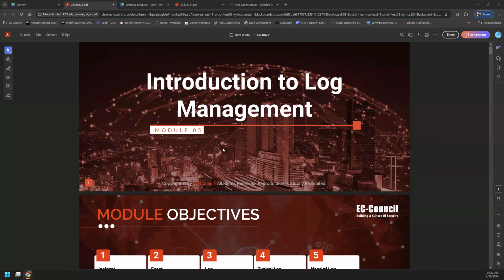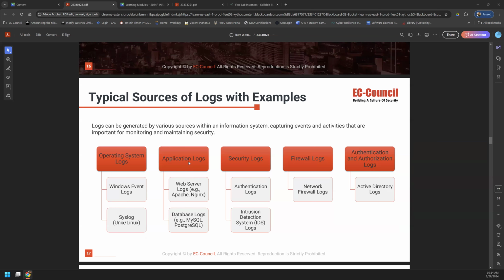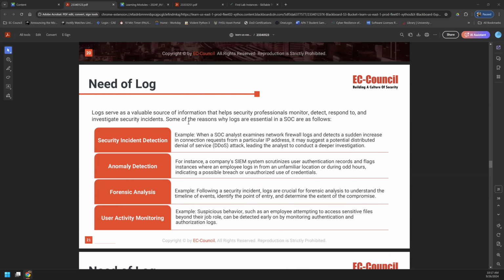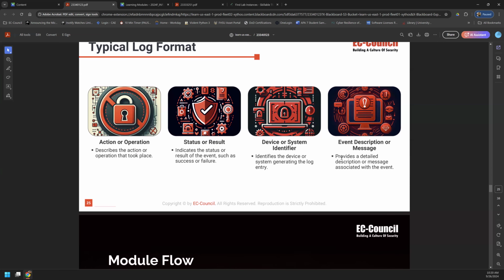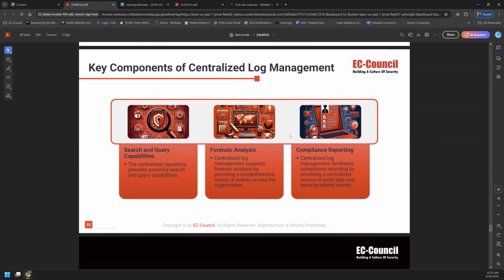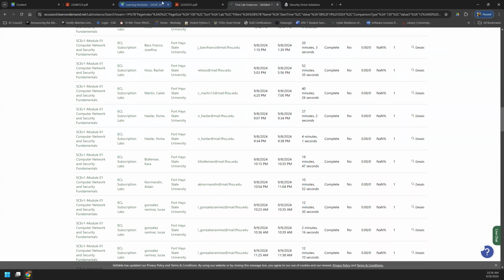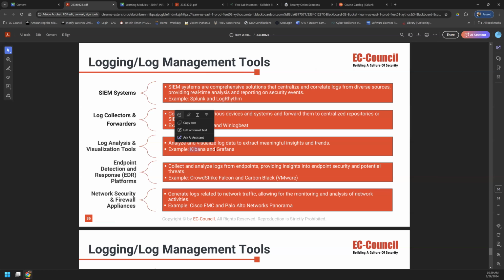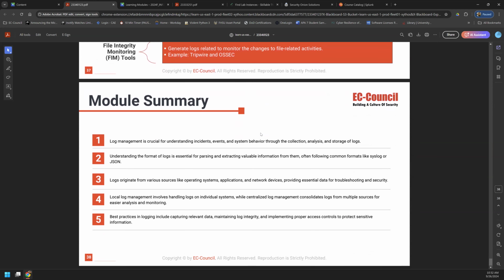INF322 - Module 05: SOC Introduction to Log Management